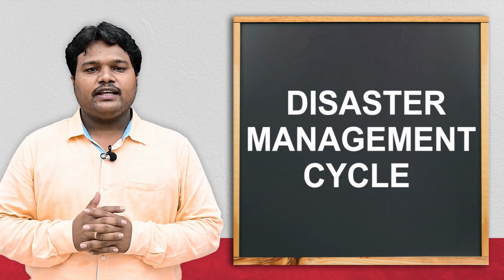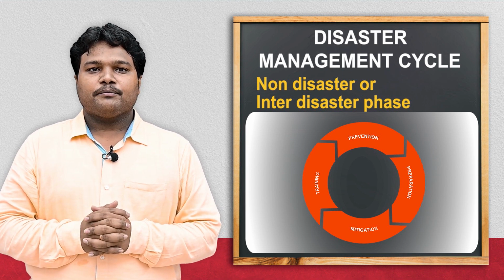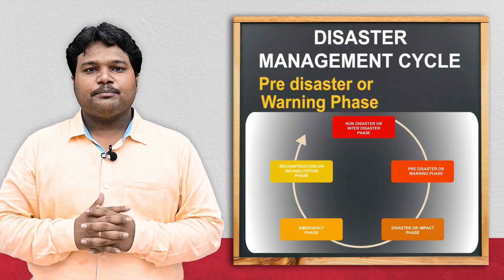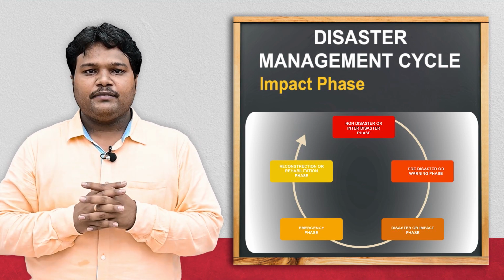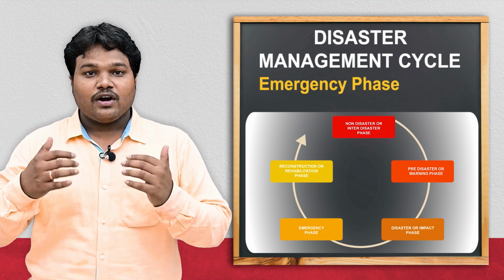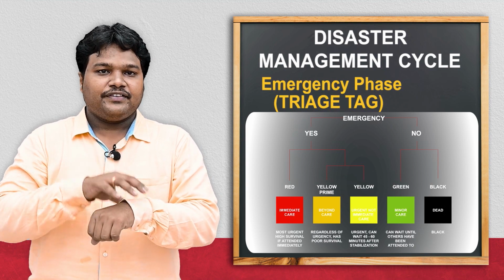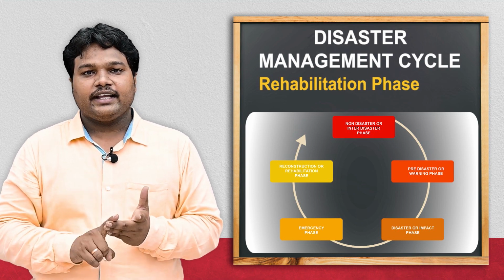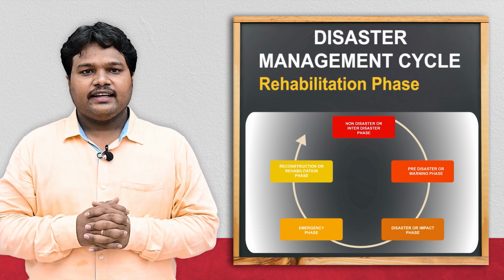Nursing Course I Disaster Management Cycle I ANM and BSc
DISASTER MANAGEMENT CYCLE
- Non disaster or Inter disaster phase
- Pre disaster or Warning Phase
- Impact Phase
- Emergency Phase
- Emergency Phase (TRIAGE TAG)
- Rehabilitation Phase